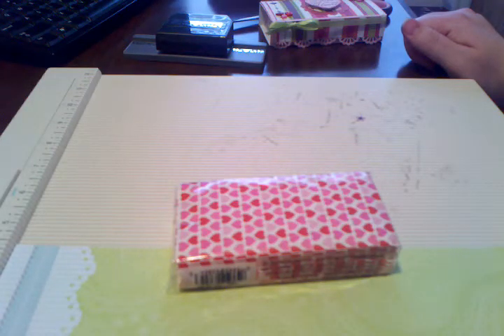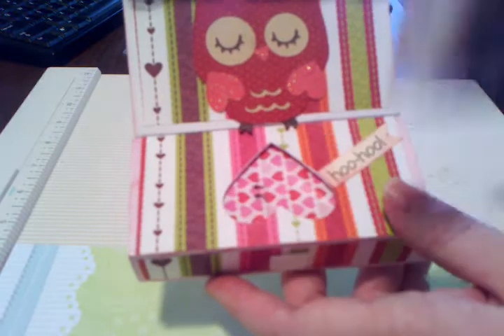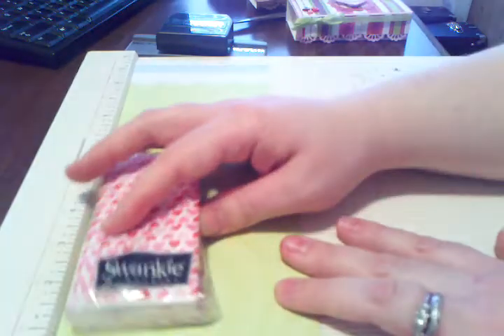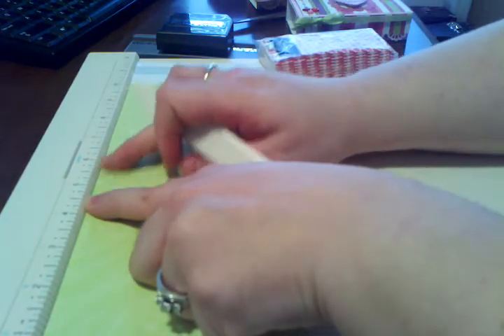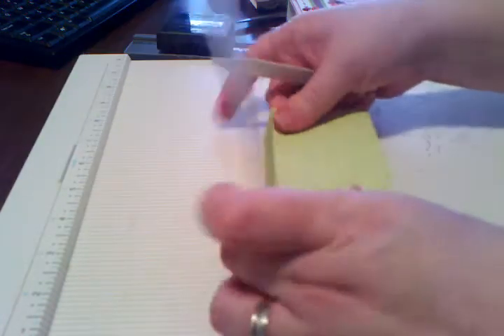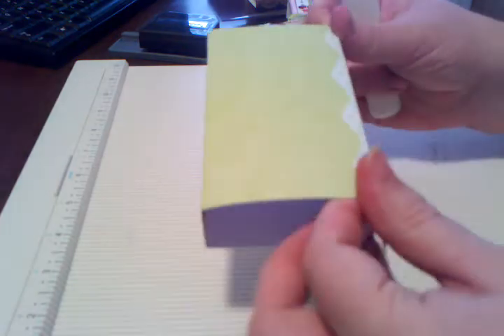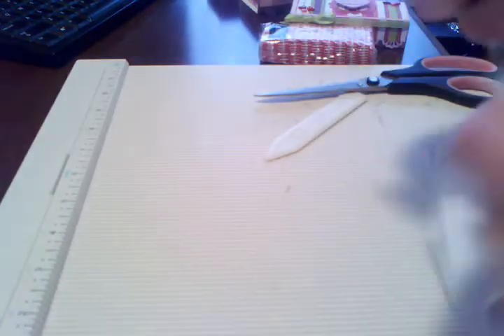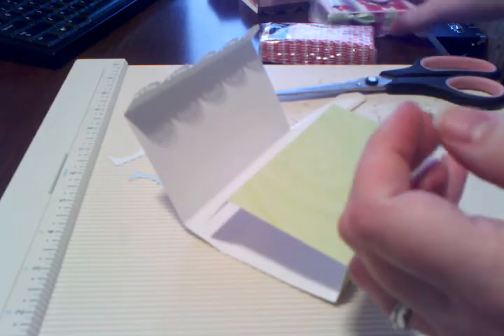Cricut create a critter two tissue box tutorial